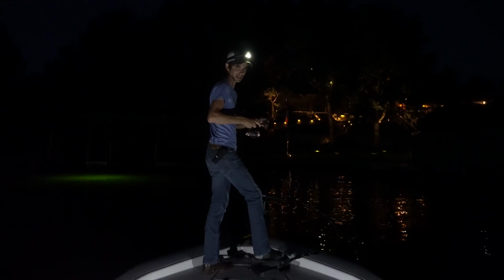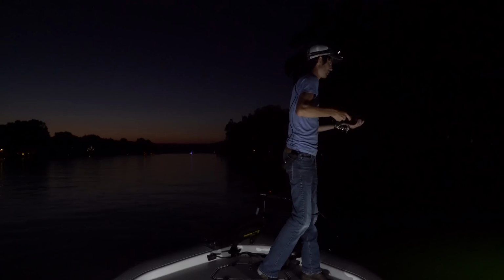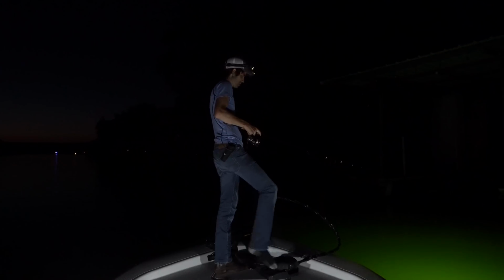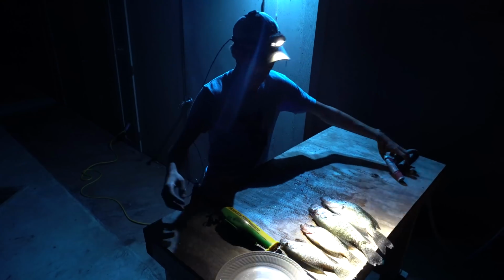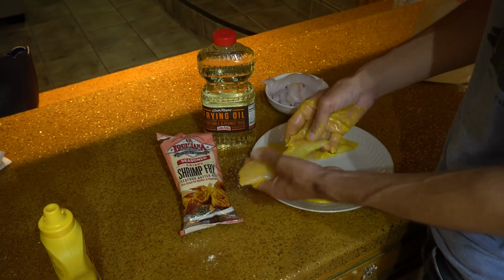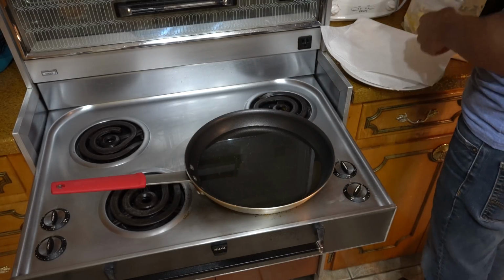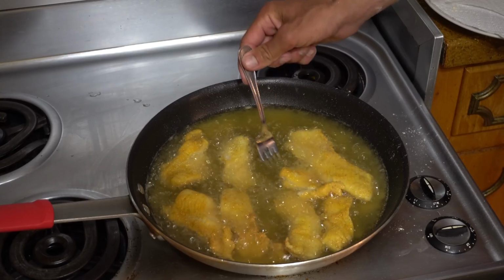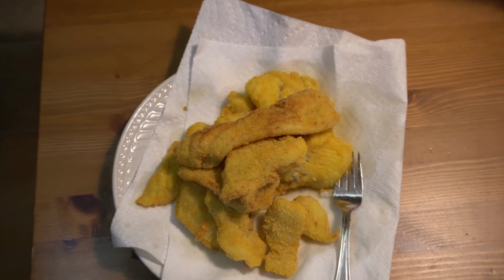Cooking Crappie with Mustard - Catch and Cook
Hey folks, the other night I decided it's been far too long since I'd eaten the golden crispy nuggets of a crappie.  I headed out to do a little catch and cook, and show y'all how I end up cooking crappie with mustard. That's right, with mustard! Sort of. I soak it in mustard before battering it up.  I believe it gives it a nice seasoned taste.  So, I hope you enjoy the video, and learn something new!

Best headlight money can buy

Check out Mystery Tackle Box!

Rods:
St. Croix Premier Spinning Rod 6'6" Medium Power/Fast Action

Duckett Ghost Crankin' Medium Rod 7'

Reels:
Shimano Stradic Ci4 2500

Shimano Curado 201HG

Fishing line:
PowerPro Super 8 Slick v2 20 Pound/150 yards

Suffix Siege 12 Pound Mono-filament (clear)

Recording Gear:

Main Camera - Sony Alpha a6500

Main Camera Lens - Sony SELP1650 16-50mm

Camera 2 - Panasonic Lumix with 25-600mm lens

Action Cameras - GoPro HERO6 Black

Main Camera Mic - Rode VideoMic GO

Drone - DJI Mavic Pro

As an AvantLink Associate I earn from qualifying purchases (Mystery Tackle Box)